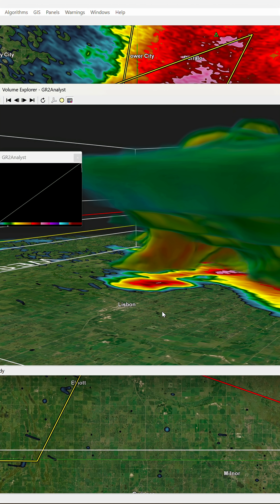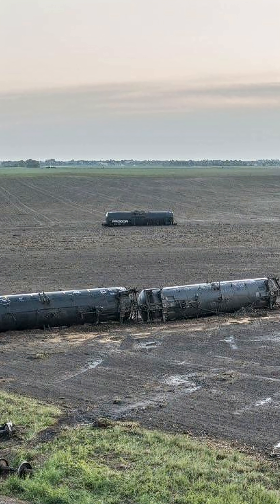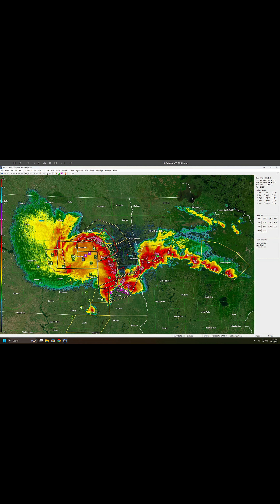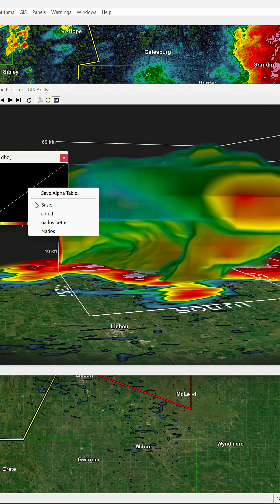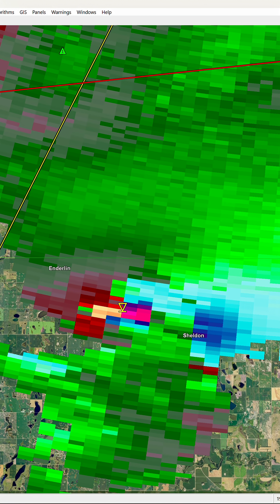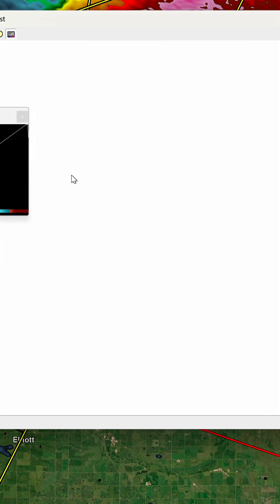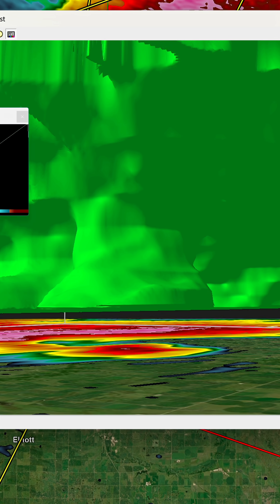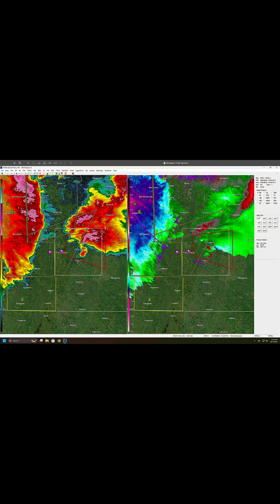Enderlin North Dakota EF5 seen in 3D with special radar software.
I use gr2 analyst v3 to display the radar files from the Enderlin North Dakota ef5 in volumetric 3d and show other radar products. This is the first ef5 in the United States since 2013.